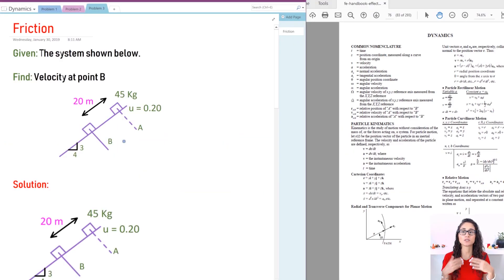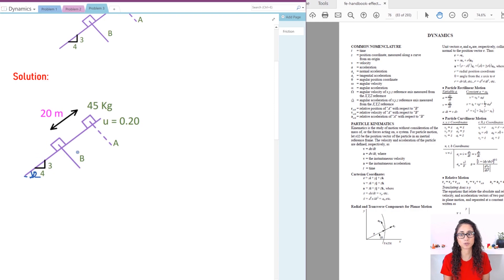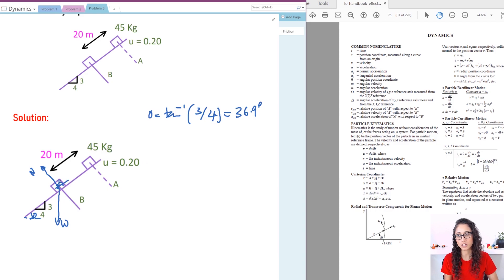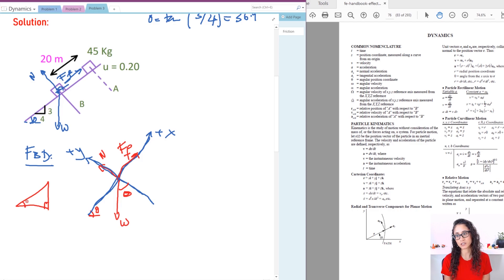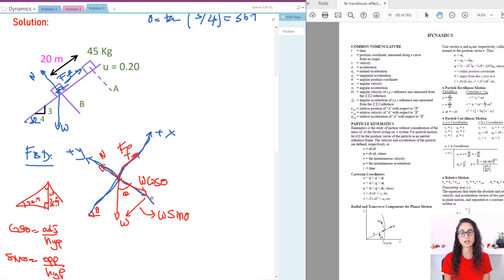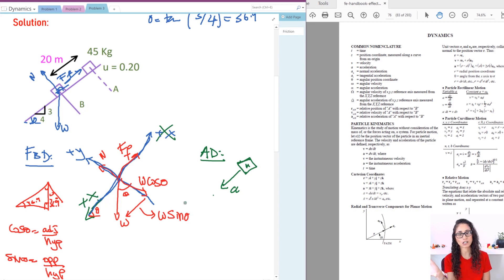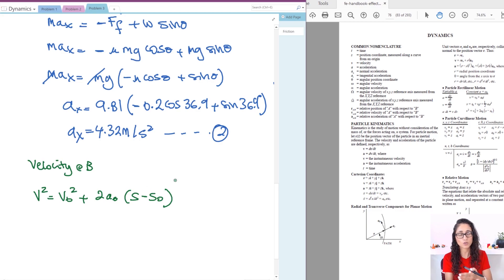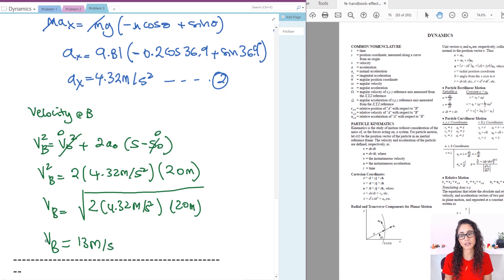FE Exam Dynamics - Rectilinear Motion Problem 1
In this video, I calculate the velocity of a block at position B. I also go over the equations for the rectilinear motion, newton's second law and I review some trigonometry.

This problem is important if you are taking the FE civil, mechanical, other disciplines or if you are just taking dynamics  class.

RESOURCES & LINKS MENTIONED IN THIS VIDEO:

FE Civil Practice Exam NCEES:

FE Civil Review Manual (Latest edition):

FE Civil Practice (Latest edition):

FE Civil Review Manual (Oldest edition):

FE Civil Practice Problems (Oldest edition):

FE Review Manual (Other Disciplines):

Engineering Dynamics:

Schaum's Engineering Mechanics Dynamics: 765 Solved Problems

TI-36X Pro:

TI-36X Pro calculator case: